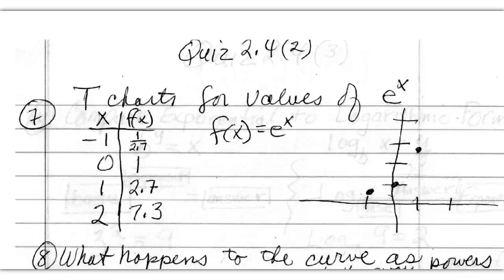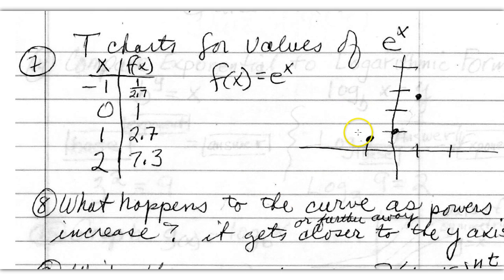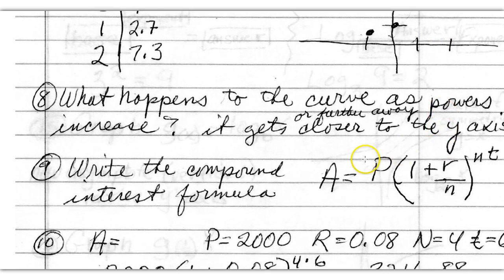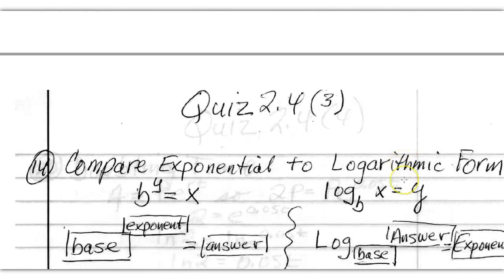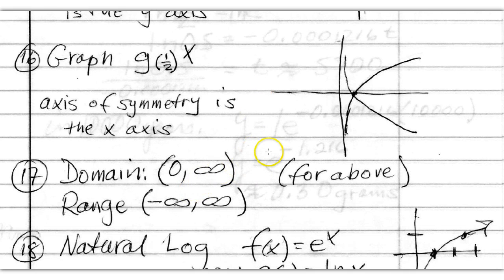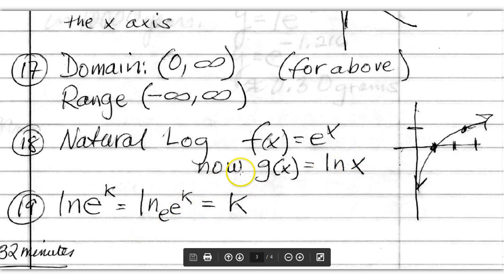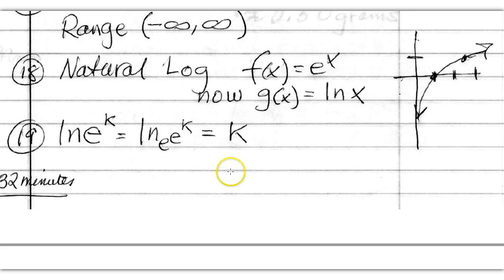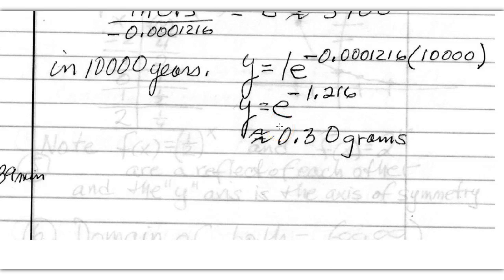All of 2.4 Note Taking Skills for Quiz